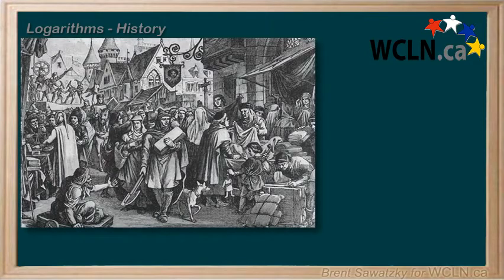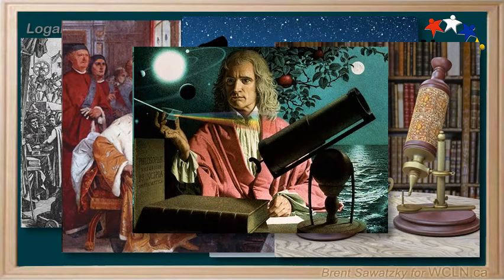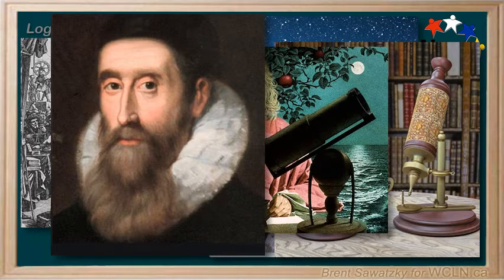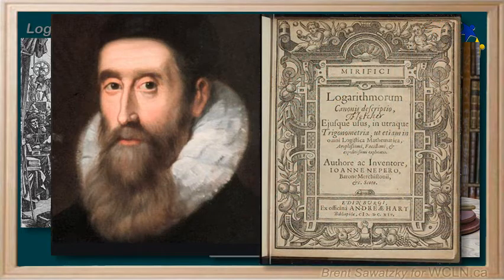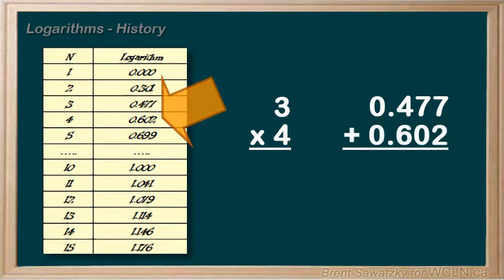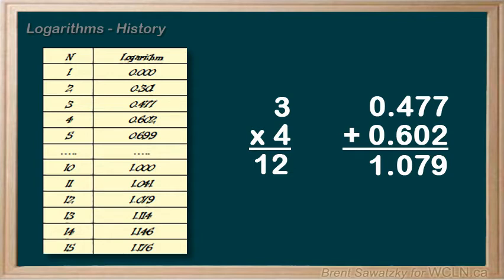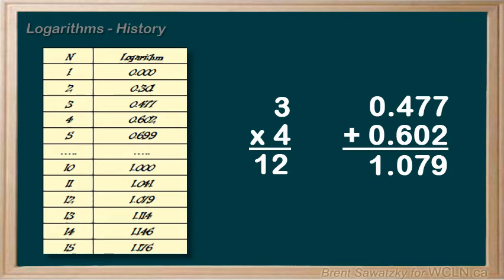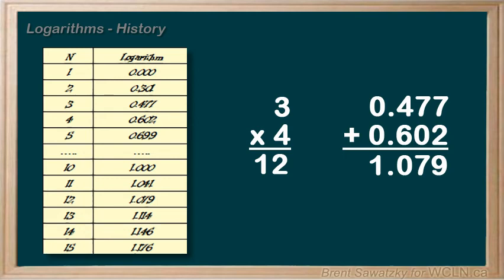WCLN - Logarithms - History (Intro 1/6)